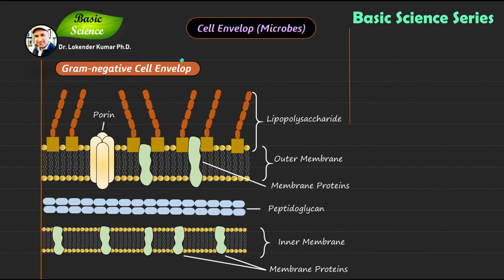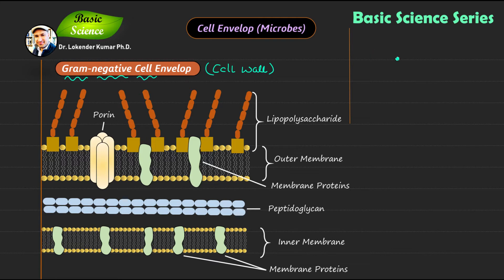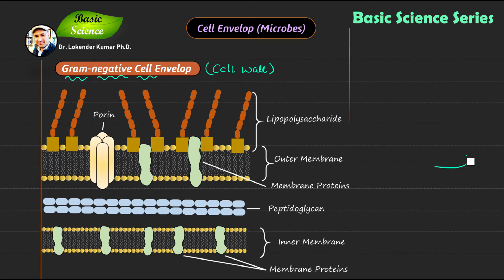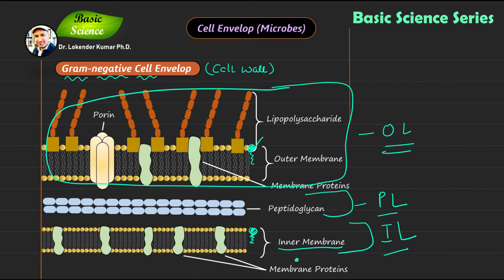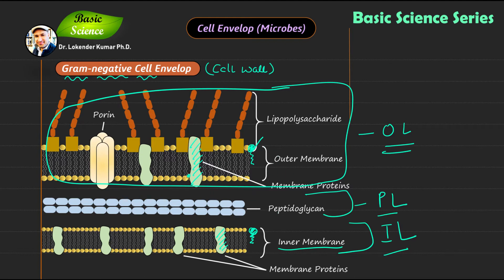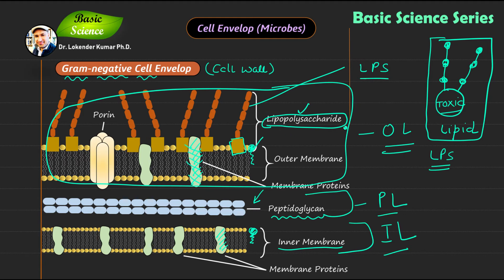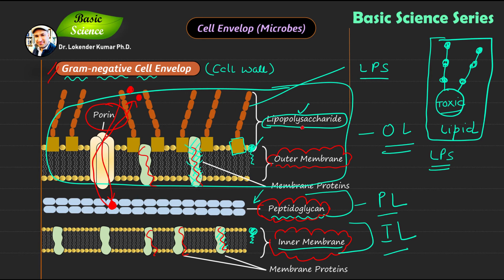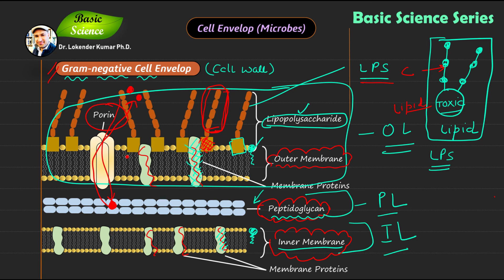Gram-Negative Cell Envelop Explained | Bacterial Cell Walls | Basic Science Series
The gram-negative cell wall is composed of a peptidoglycan layer surrounded by a membranous structure called the outer membrane. The outer membrane of Gram-negative bacteria invariably contains lipopolysaccharide (LPS) in addition to proteins and phospholipids.

-Protect organisms (environment),
-Gram-negative,
-Outer membrane,
LPS,
-Peptidoglycans,
-Outer layer of the bacteria cell,
-Inner layer of the bacterial cell,
-Biochemical environment of the cell,
- Cell wall protects from antibiotics,
-Bacteria are classed on the basis of cell wall structure,
-LPS is responsible for the potent inflammatory response in the host,